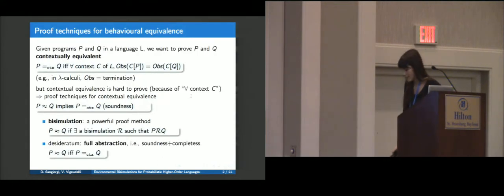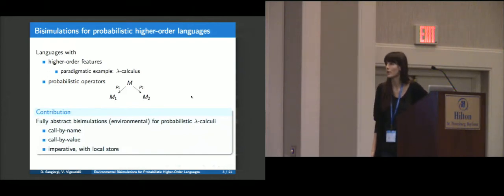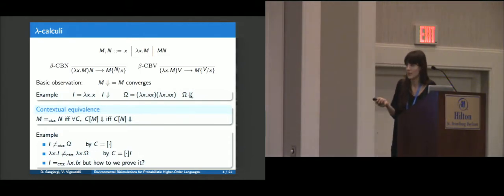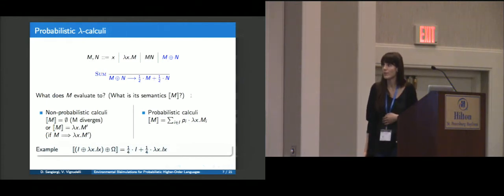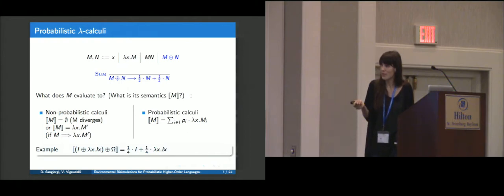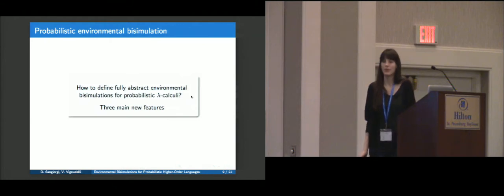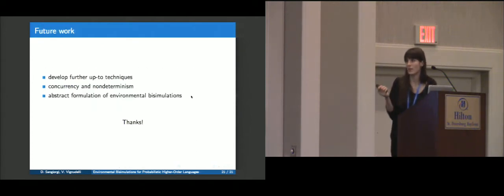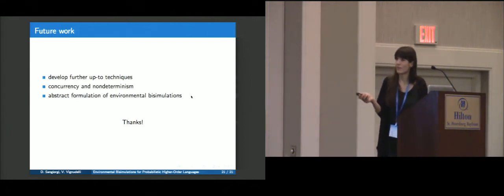Environmental Bisimulations for Probabilistic Higher-Order Languages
Valeria Vignudelli